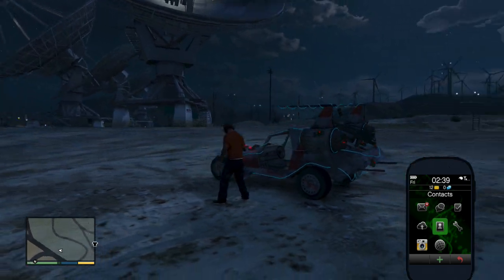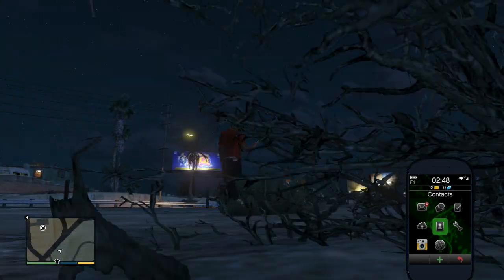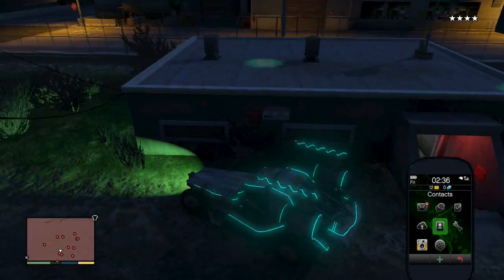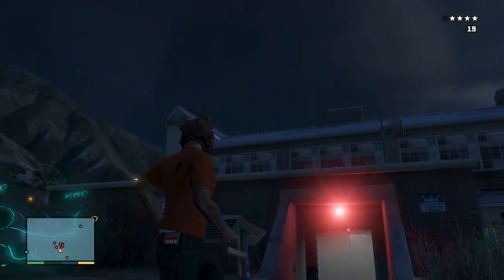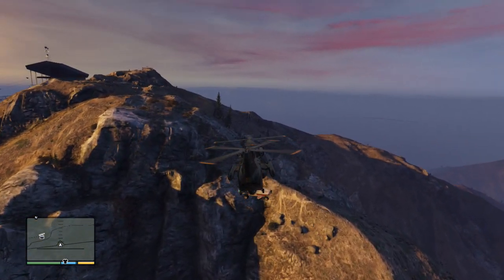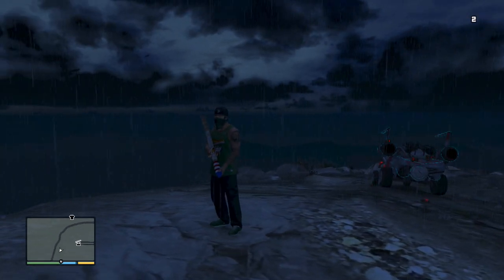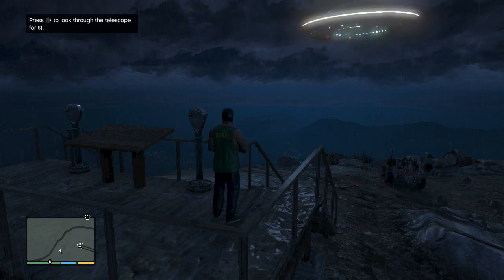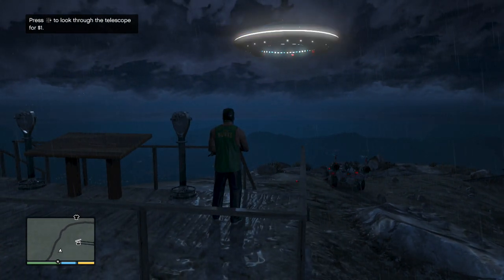Independence Day Special Jetpack Update - GTA 5 Chiliad Mystery / Alien Contact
Rockstar has released an Independence Day Special DLC, that includes a firework launcher! Could this be what we needed to contact the UFOs? We put our theory to the test and stop by GTA 5's most suspicious areas.